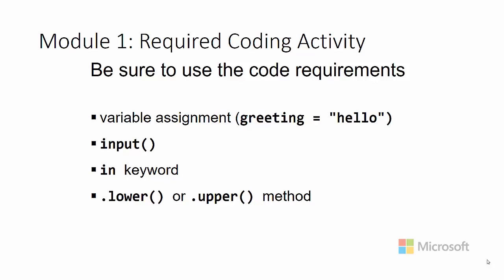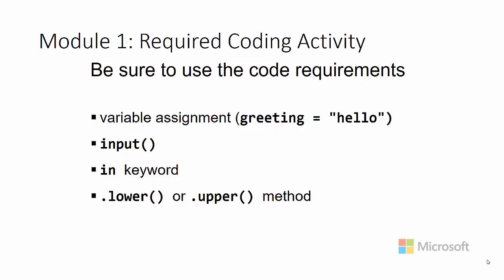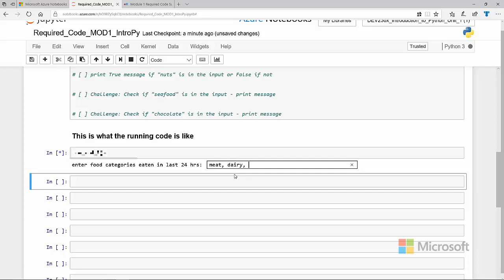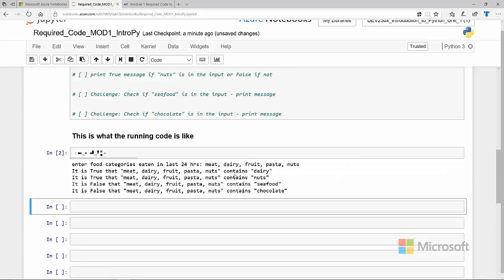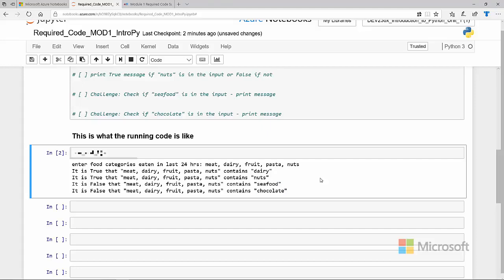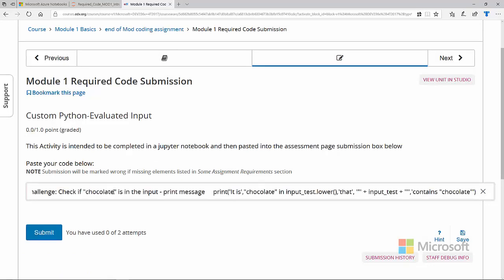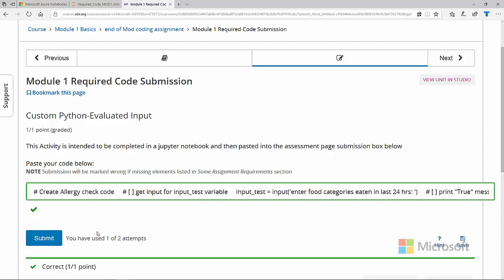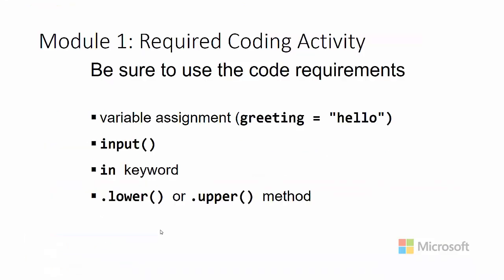Module 1 Required Code Description - Introduction to Python: Absolute Beginner Module 1 Video 24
Module 1 Required Coding Activity
Introduction to Python Unit 1

This Activity is intended to be completed in the jupyter notebook, Required_Code_MOD1_IntroPy.ipynb, and then pasted into the assessment page that follows.

All course .ipynb Jupyter Notebooks are available from the project files download topic in Module 1, Section 1.

This is an activity from the Jupyter Notebook Practice_MOD01_1-2_IntroPy.ipynb which you may have already completed.

Assignment Requirements
NOTE: This program requires print output and using code syntax used in module 1 such as variable assignment, input, in keyword, .lower() or .upper() method
Program: Allergy Check
[ ] get user input for categories of food eaten in the last 24 hours
save in a variable called input_test
example input 01 02 practice Allergy-input

[ ] print True if "dairy" is in the input_test string
[ ] Test the code so far

[ ] modify the print statement to output similar to below
example output 01 02 Allergy output
Test the code so far trying input including the string "dairy" and without

[ ] repeat the process checking the input for "nuts", challenge add "Seafood" and "chocolate"
[ ] Test your code

[ ] challenge: make your code work for input regardless of case, e.g. - print True for "Nuts", "NuTs", "NUTS" or "nuts"

# Create Allergy check code
# then PASTE THIS CODE into edX

# [ ] get input for input_test variable

# [ ] print "True" message if "dairy" is in the input or False message if not

# [ ] print True message if "nuts" is in the input or False if not

# [ ] Challenge: Check if "seafood" is in the input - print message

# [ ] Challenge: Check if "chocolate" is in the input - print message
Important: How to submit code by pasting